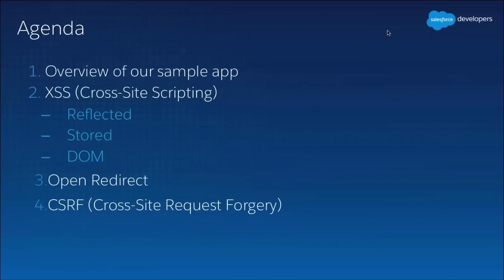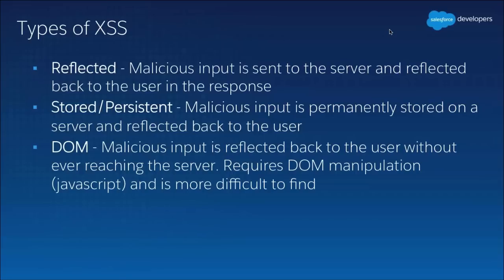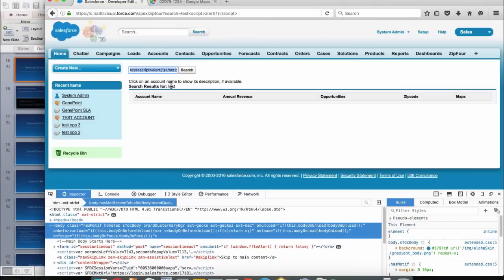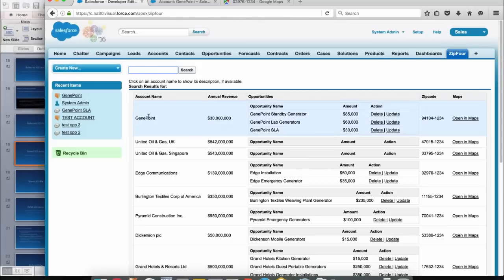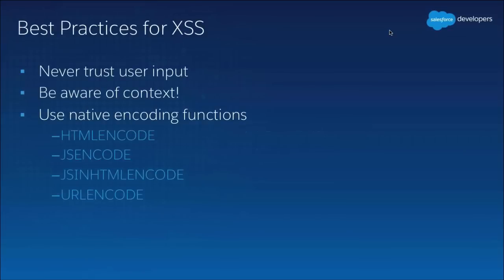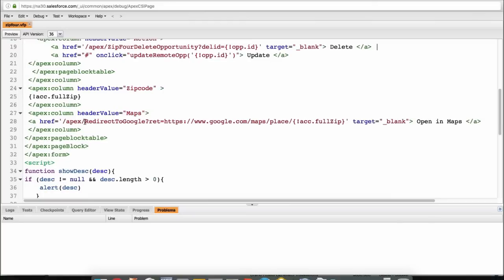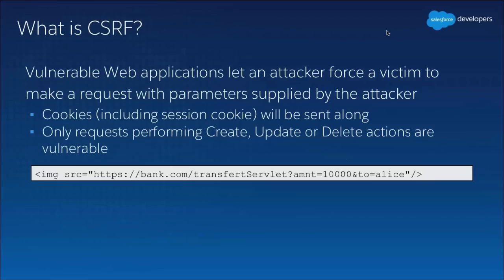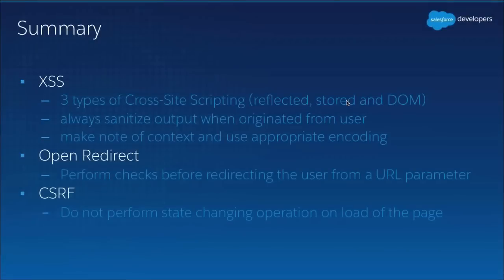Secure Development, Part 2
In this session, security experts from Salesforce will show you how to avoid common security pitfalls while developing applications using Apex and Visualforce.

This second installment of our secure development series continues development of the simple on-platform app created in part one by examining how vulnerabilities present themselves.  After discussing these vulnerabilities and demonstrating their impact, we’ll show how to avoid introducing them in your code, how to review existing code to locate issues, and how to fix them to provide more secure apps.

In this exclusive webinar you’ll learn about:
-  Common VisualForce vulnerabilities
-  XSS (Cross-site Scripting)
-  Open Redirect
-  CSRF (Cross-Site Request Forgery)

Table of Contents:

01:19 - Forward Looking Statement
02:24 - Agenda
03:00 - FourZip App Part 2
05:05 - Cross Site Scripting
27:15 - Open Redirect
37:22 - CSRF - Cross-Site Request Forgery
44:06 - Session Summary
45:50 - Live Q&A